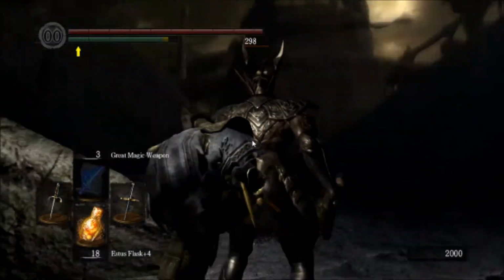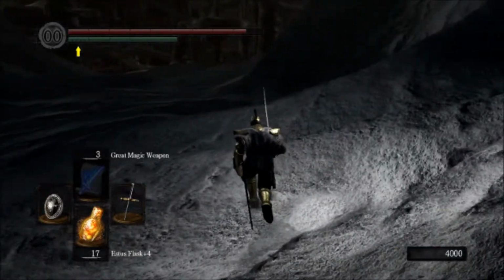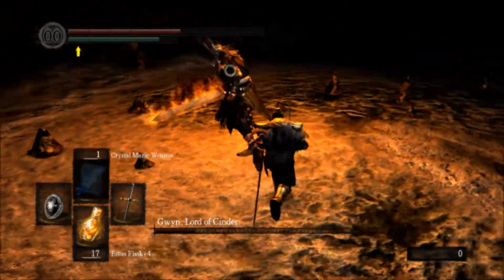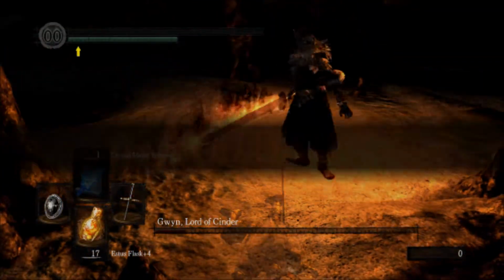Dark Souls the Easy Way: Conclusion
So this part focuses on the rather disappointing final boss fight.  While he hits for quite a bit of damage nearly all of his attacks can be parried and riposted making him quite a bit easier than some of the other boss fights.  Remember: if you actually kill this boss you will start new game plus so if their is anything you want to take care of like the Abyss of Artorias expansion do that before moving on to the final boss.